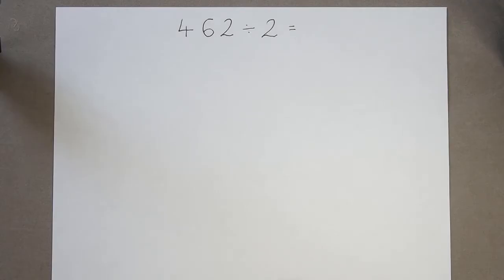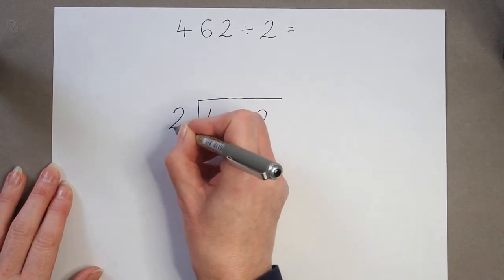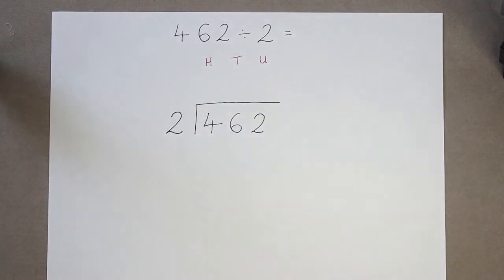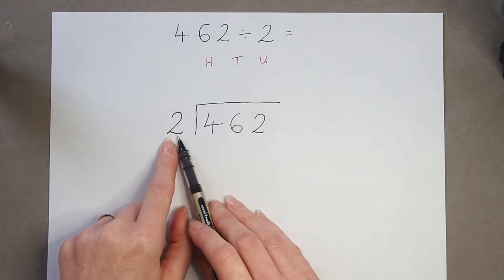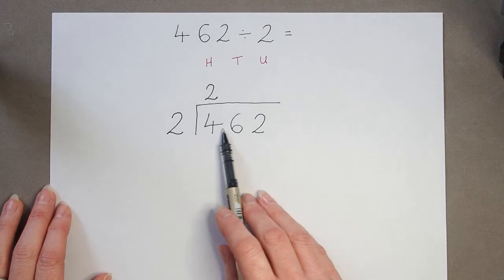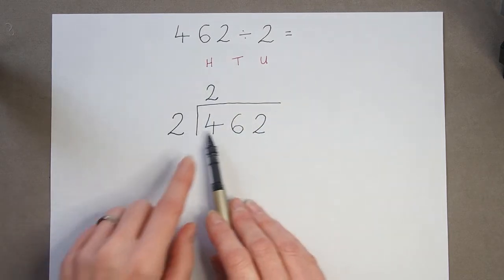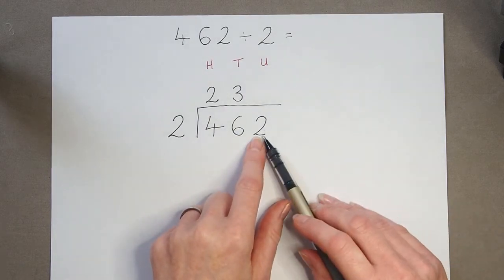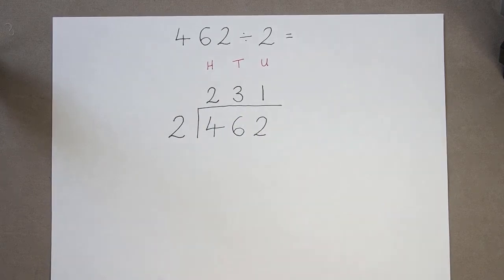How to do short division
Explaining how to do the short division written method when no remainders are involved. Resources for short division involving remainders can be found